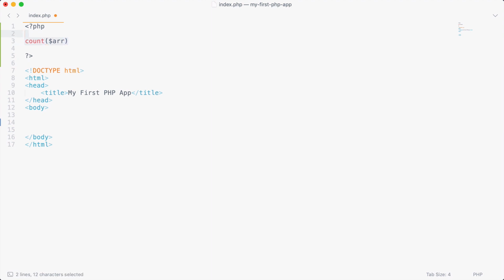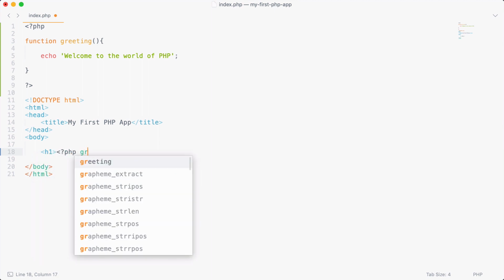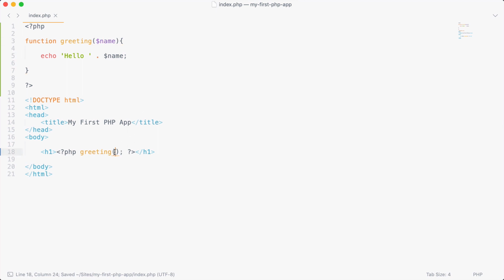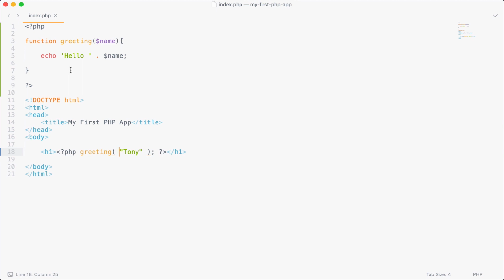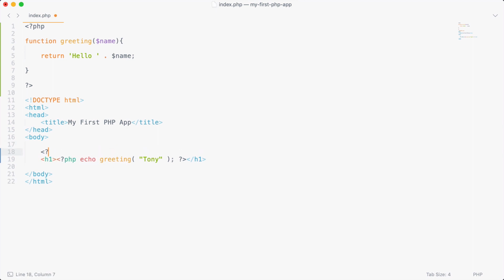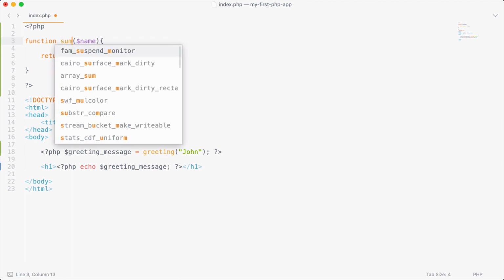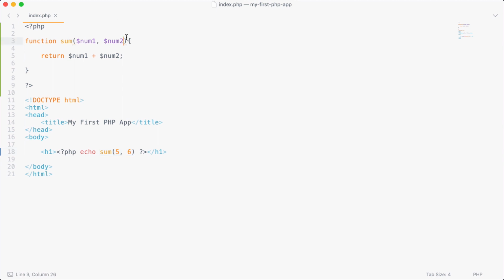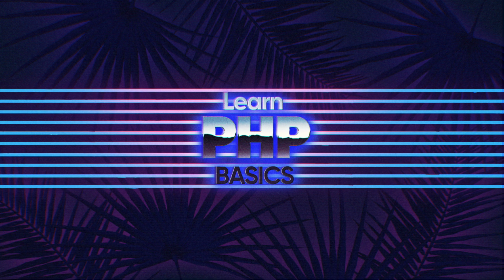09 - PHP Basics - PHP Functions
In this episode we'll learn about PHP functions. Functions allow you to re-use a piece of functionality anywhere in your website. You can call a function name and execute the code inside of that function.

If you want to learn more about PHP and programming be sure

Additionally, if you would like to learn how to create your own profitable Software as a Service be sure to checkout my latest course

Finally, if you are on Twitter, you should give me a follow ;)